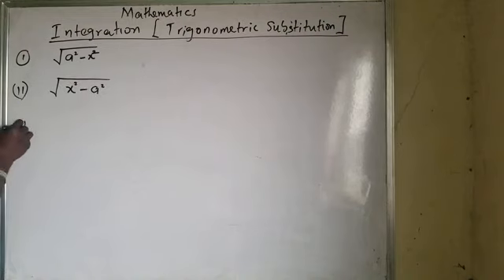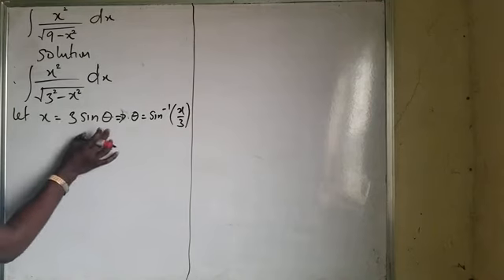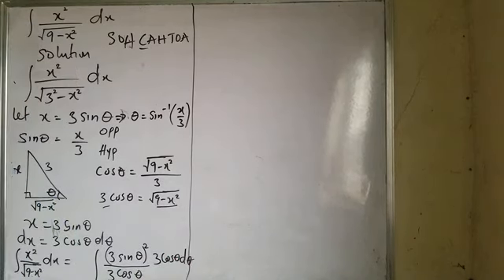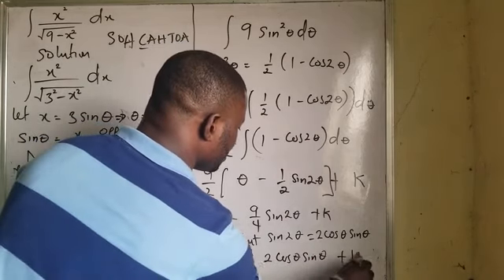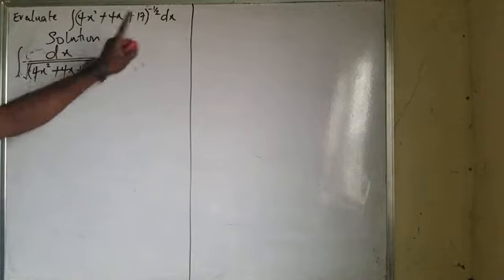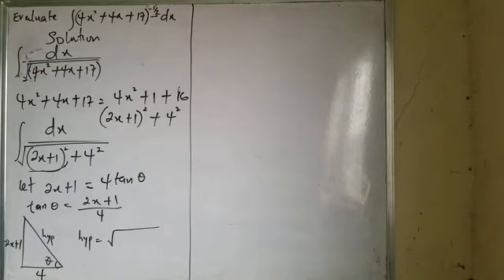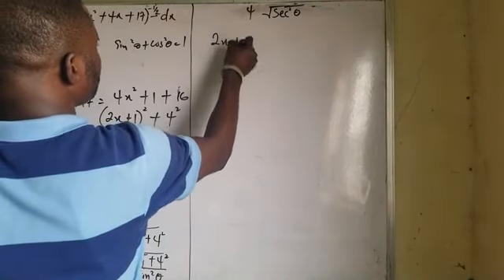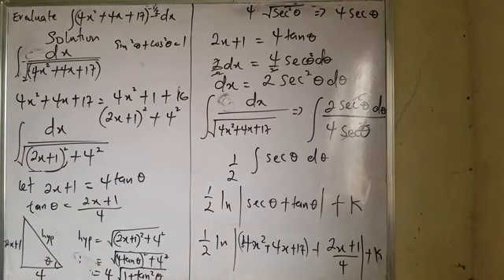Trigonometric Substitution on Integration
From this video will will understand trigonometric Substitution on integration